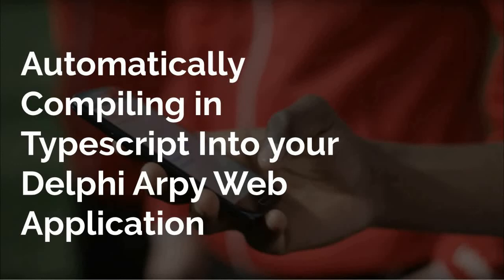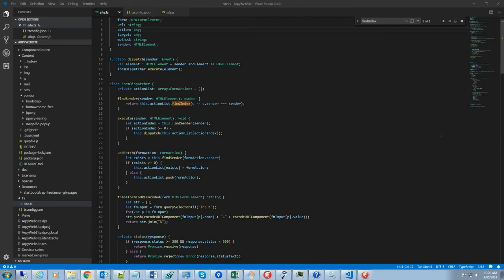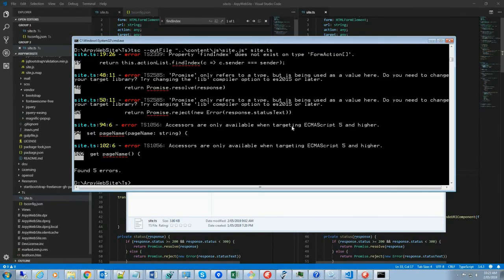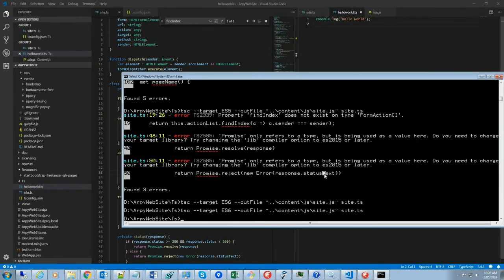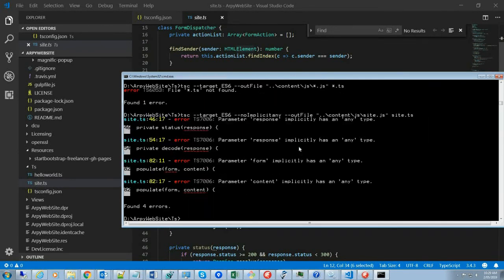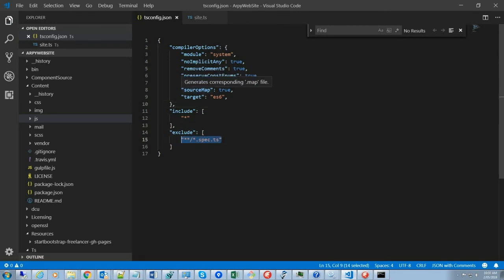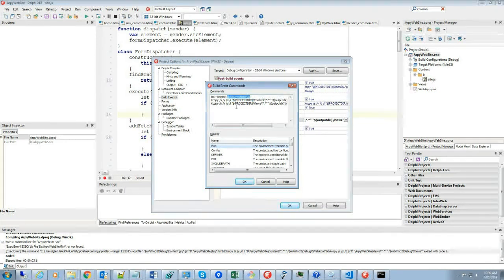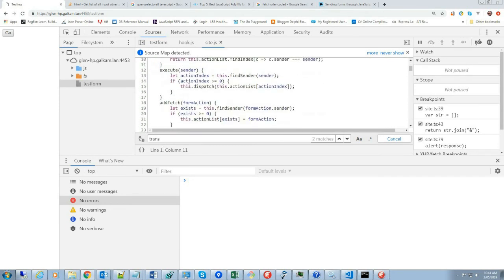Compiling Typescript in your Arpy Web Apps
Tutorial on how to compile Typescript with your Delphi Applications.  Use the Build Events to ensure all of your web site is deployed to the application folder, ready to deploy